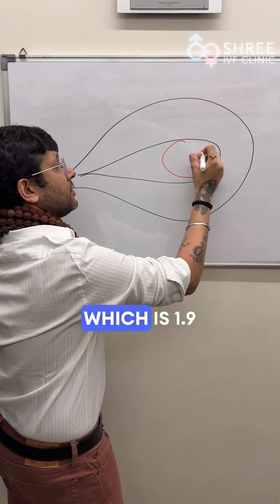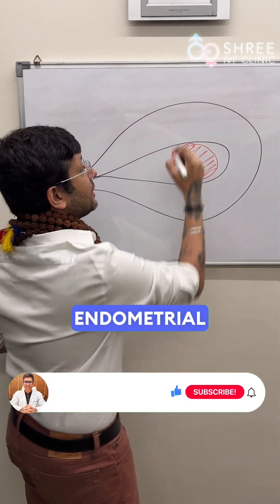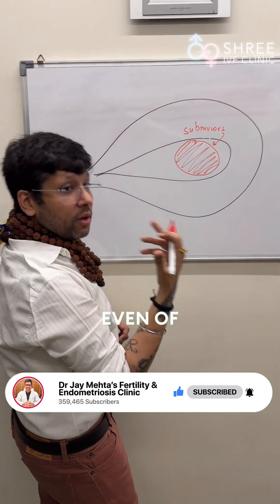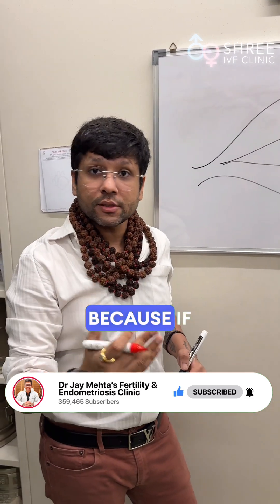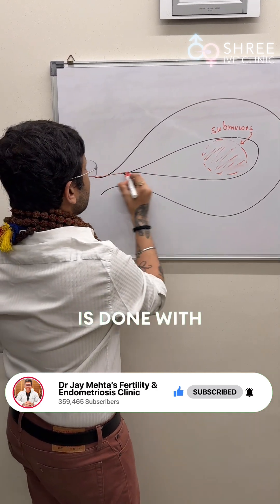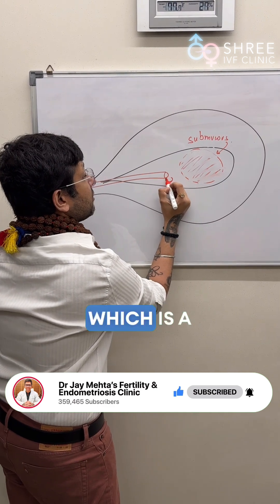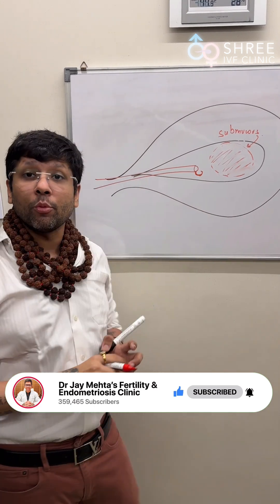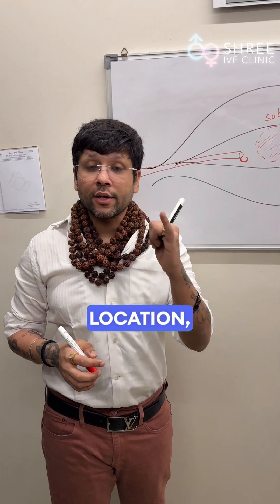Heavy Periods? This Tiny Fibroid Might Be the Cause! 🔍 | Dr Jay Mehta: Shree IVF Clinic, Mumbai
Today, I’m operating on a 1.9 cm submucosal fibroid causing heavy bleeding. Though small, its location in the endometrial cavity makes it problematic!

💡 Solution? Hysteroscopic surgery—no cuts, no stitches, and the patient goes home in 4-6 hours!

📢 Remember: In fibroid treatment, size, location, and number matter! Don't believe internet myths—trust expert advice.

Follow for more Educational Content💕